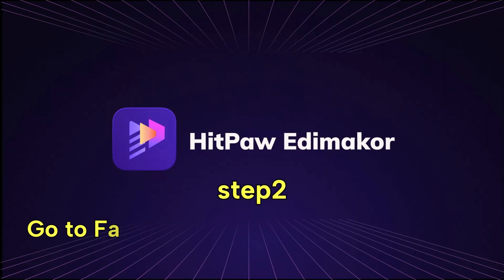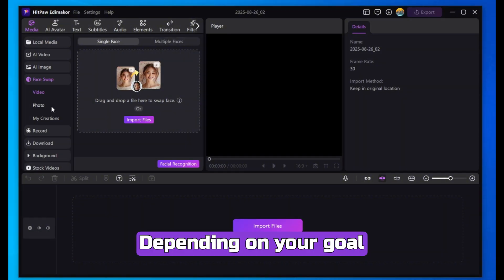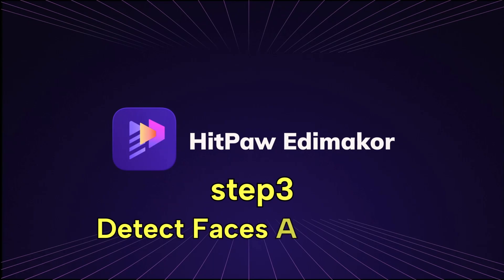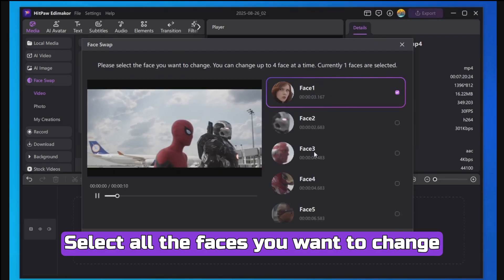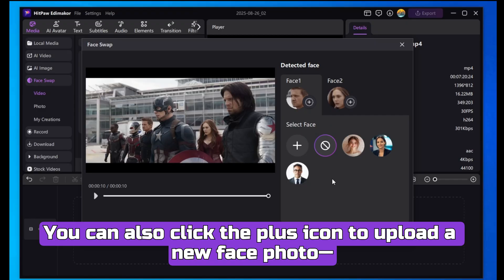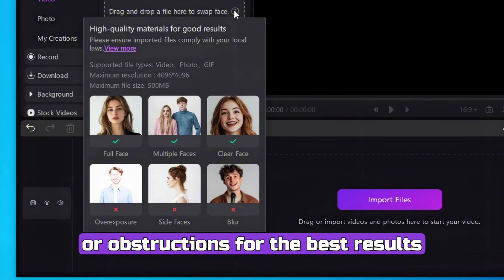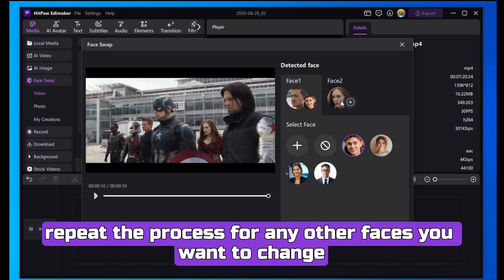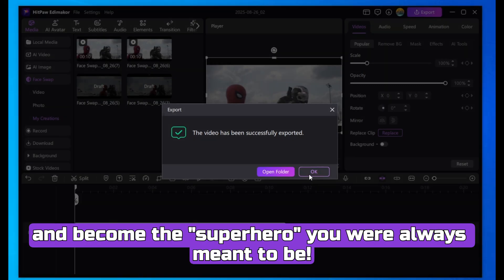How to Face Swap Videos with AI | Batch Processing and Multiple Face Swaps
Ever dreamed of starring in your favorite movie or creating hilarious deepfake videos with friends? Now you can! In this video, I’ll show you a super easy way to use HitPaw Edimakor’s AI face swap feature to transform your videos. I’ll walk you through how to use batch processing and replace multiple faces at once with just a few clicks.

Face Swap Videos with AI in Edimakor📌
0:00 Intro
0:23 Download Edimakor
0:34 Face Swap - Multiple Face Swap Mode
0:50 Delete Faces and Swap
1:30 Outro